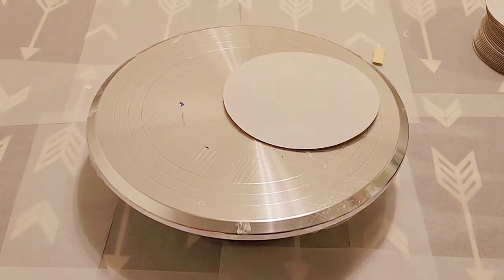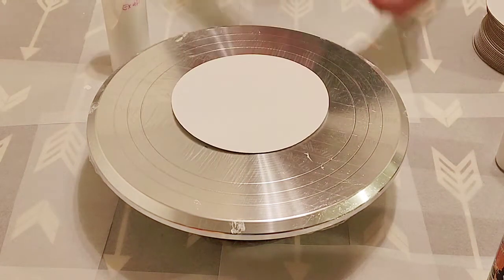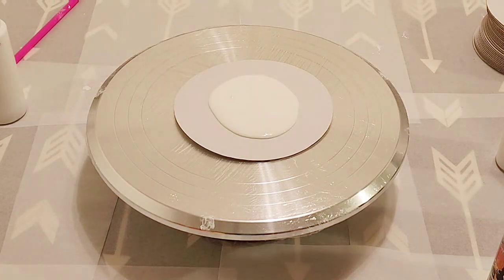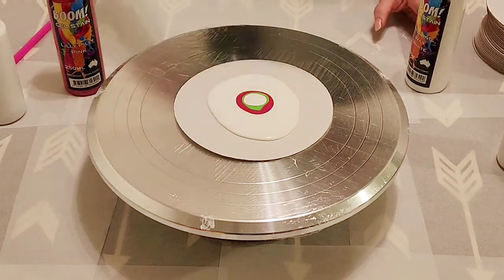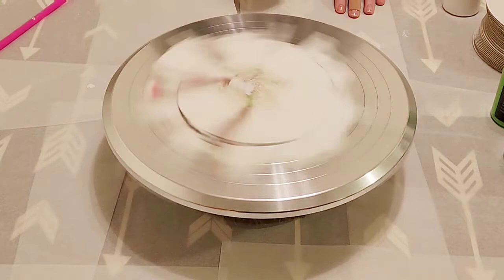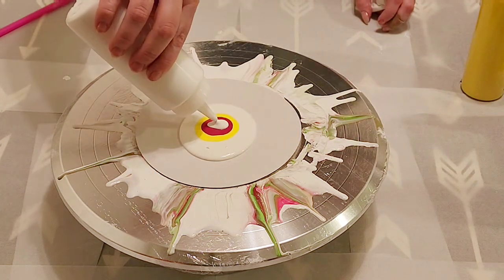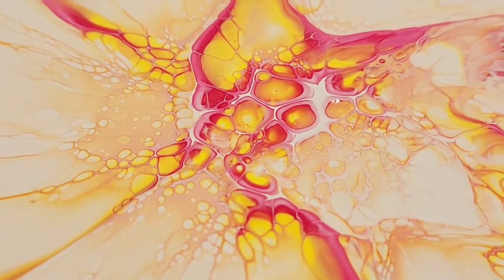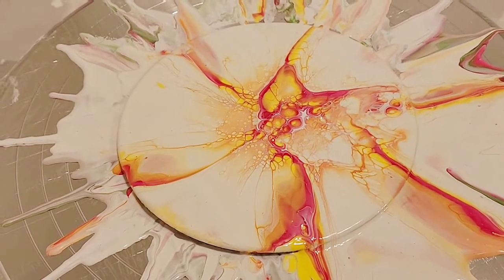Practicing the Bloom Technique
This is my second and third Bloom technique painting!!!

Materials used:
- Cake Board
- Boom Gel Stain (Tree Frog Green, Stiring Wax White, Lilly Pilly Pink, and Golden Wattle Yellow)
- Colorplace Exterior Satin House paint
- Amsterdam titanium white mixed with Australian Floetrol
- Straw
- Cake spinner